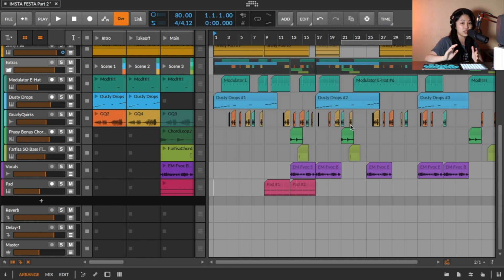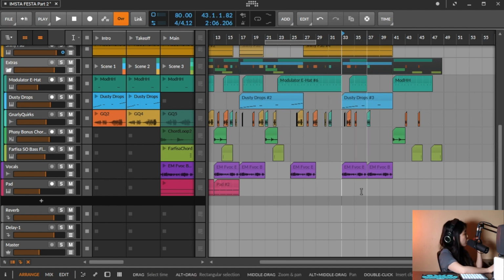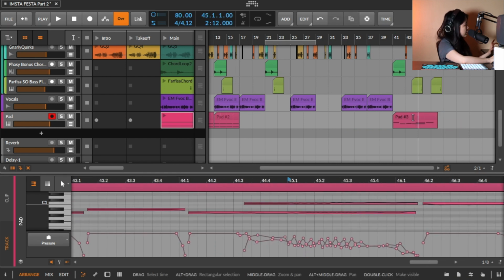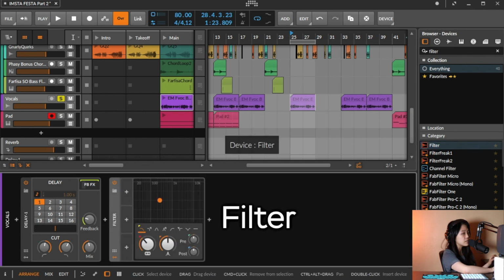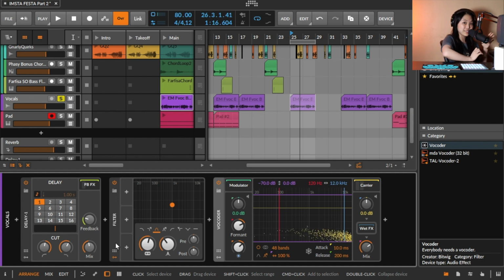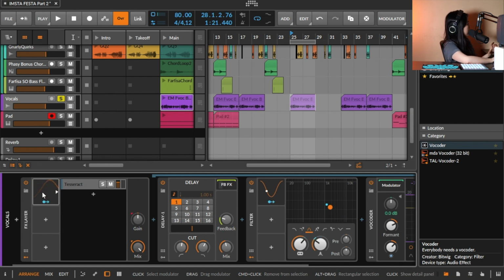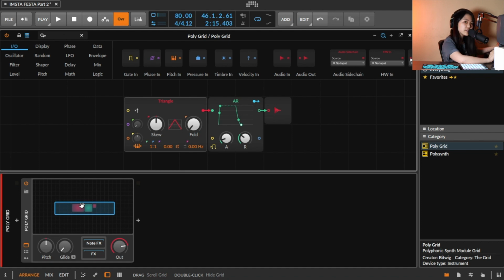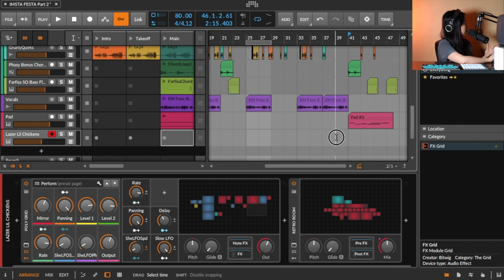IMSTA ONLINE | Bitwig - A deeper look at Bitwig Studio | Claire Marie Lim